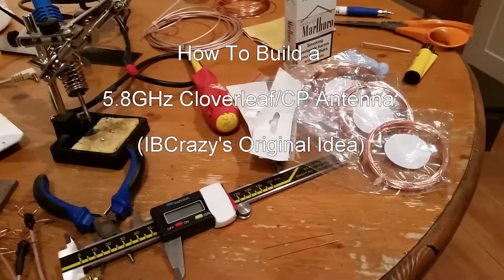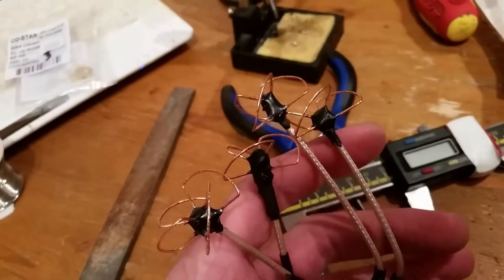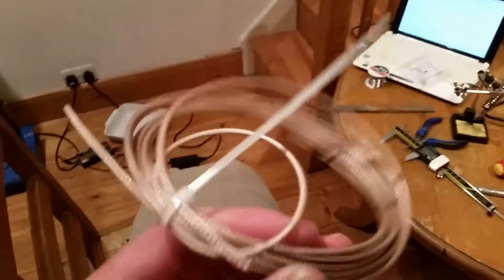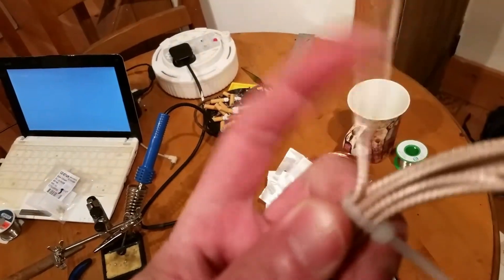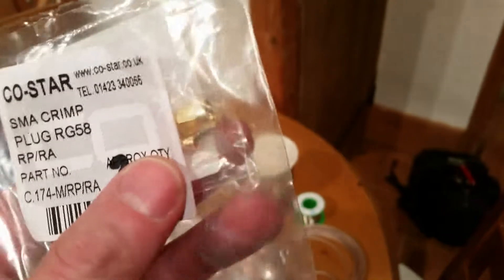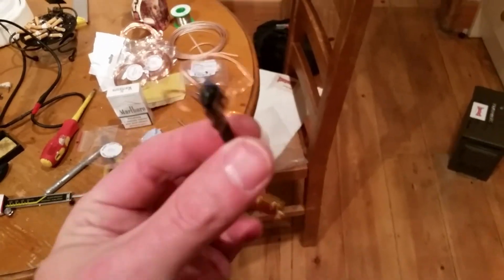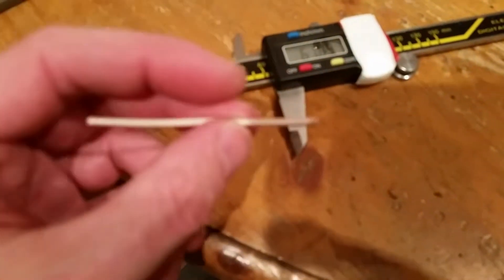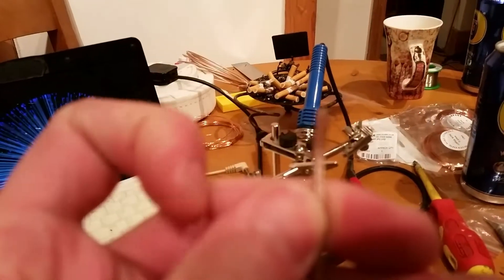Build Your Own Cloverleaf Antenna for FPV and/or WIFI Using Simple Tools.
Simple build video how to make Circular Polarized or Cloverleaf Antennae using IBCrazy's original idea. This will dramatically improve range and coverage for FPV flights up to 2km. It can also be used to improve wifi internet transmission or reception on your router. I have looked at loads of ways to build them and this is the simplest in my view. Materials are cheap and readily available. Thanks to IBCrazy for making his idea available to all of us. Good luck all.